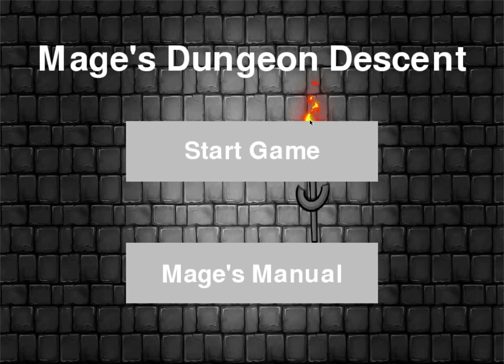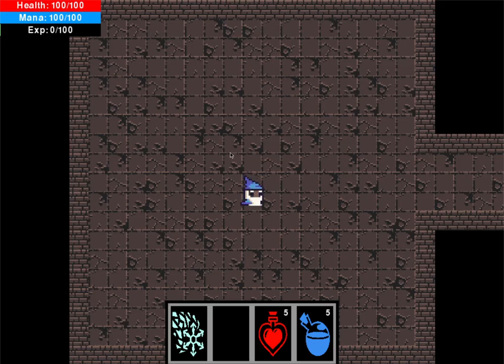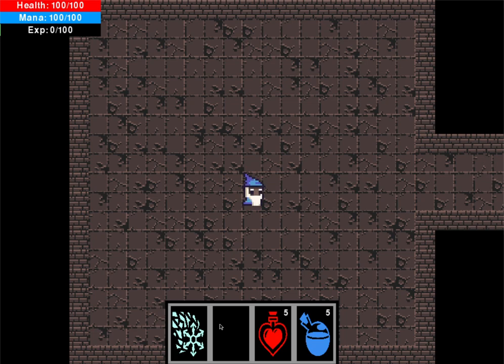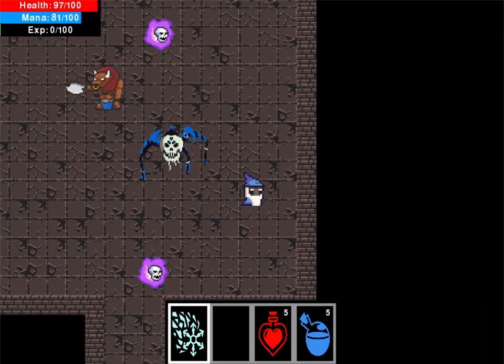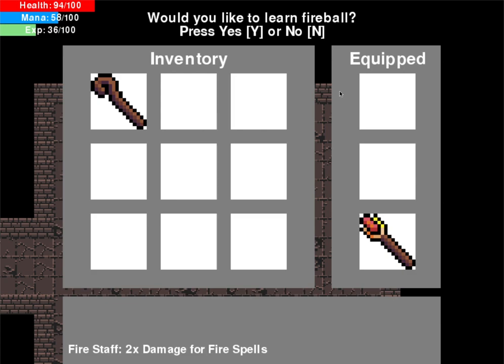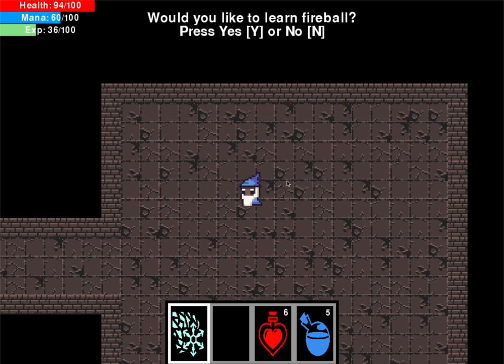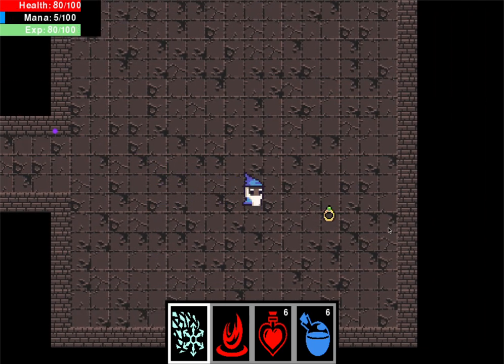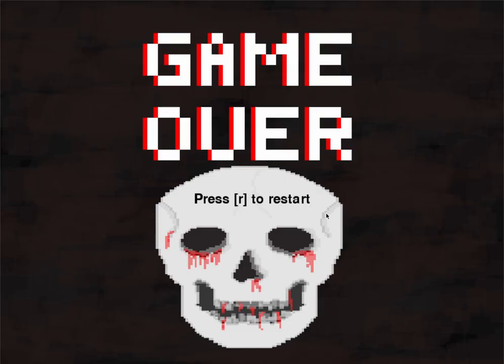112 Term Project - Mage's Dungeon Descent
This is my term project for the class 15-112 at Carnegie Mellon.

None of the graphics or music used belong to me.